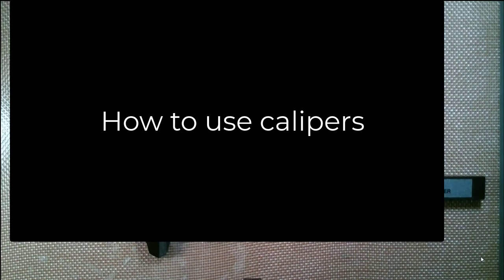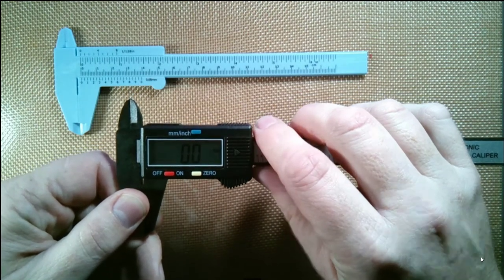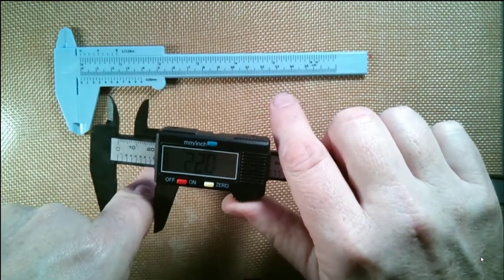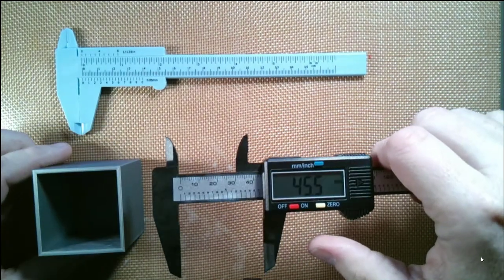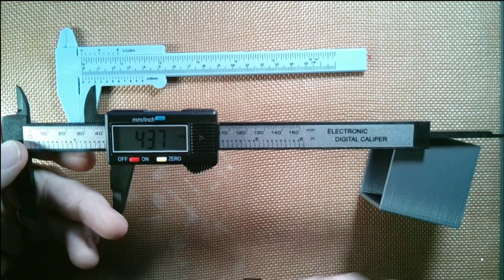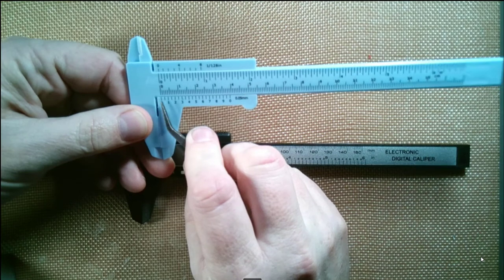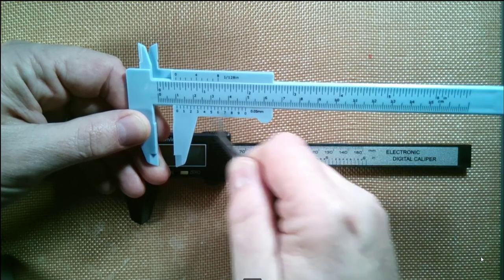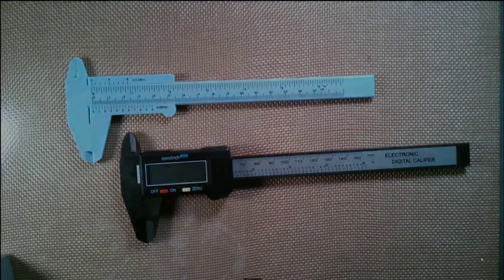How to use calipers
Need precise measurements to make your 3D designs work in the real world? Calipers are your new best friend!